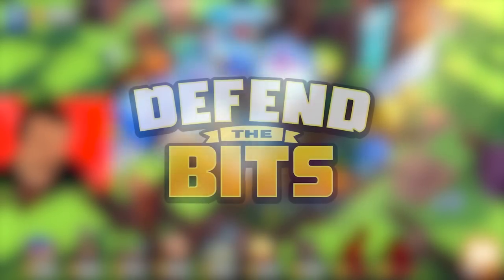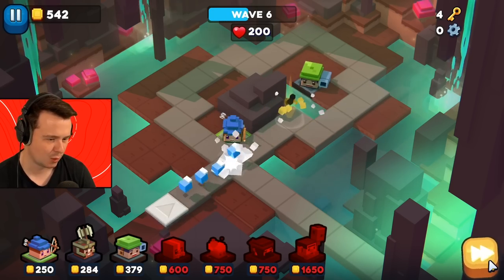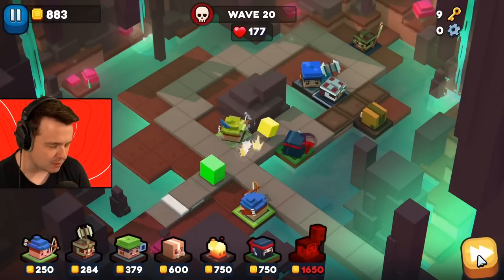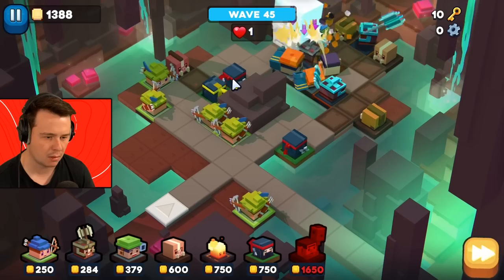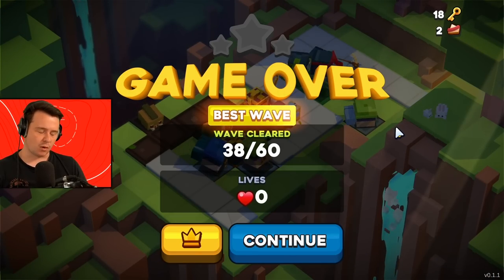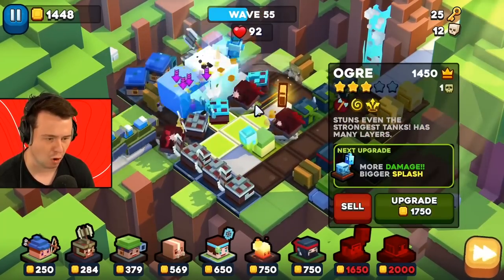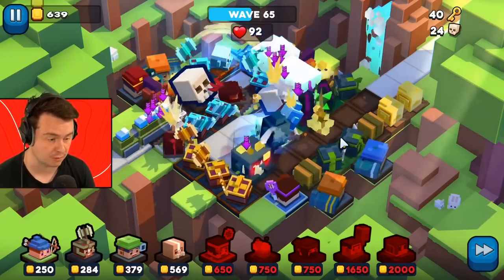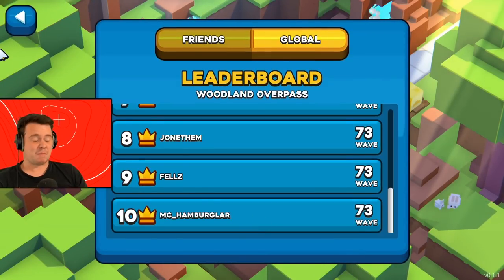The BEST Tower Defence Game...